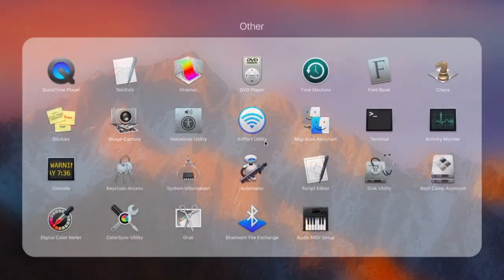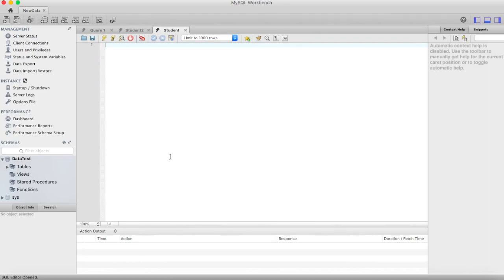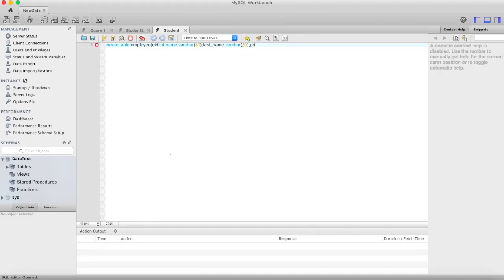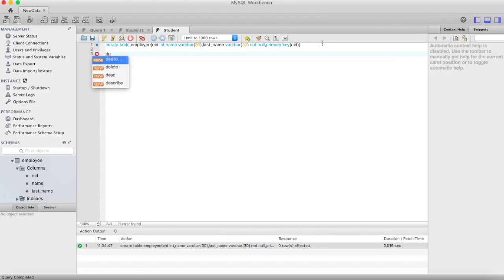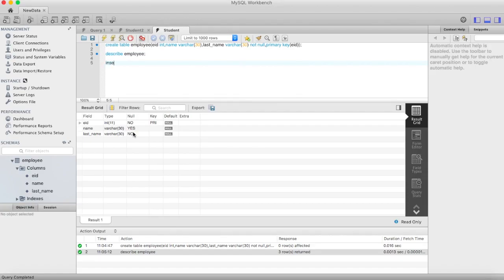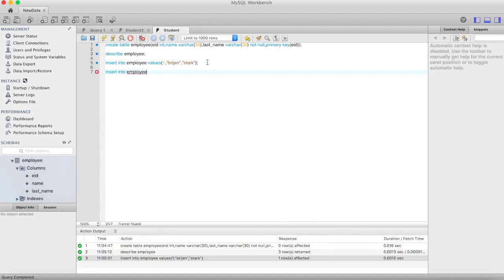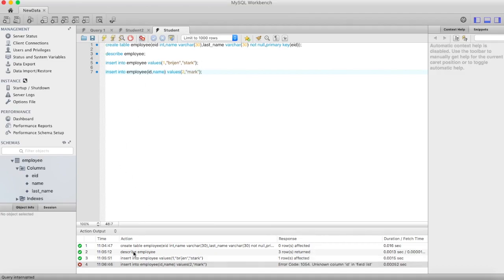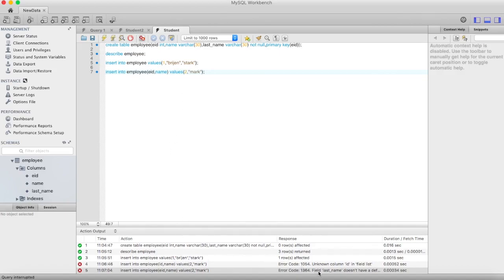MySQL Tutorial for Beginners 31 - MySQL NOT NULL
In this post we will learn how to In this post we will learn How to Use  MySQL IS NULL & IS NOT NULL   By Examples.